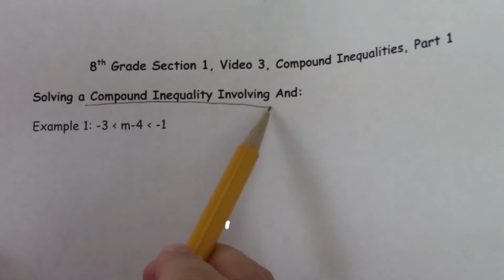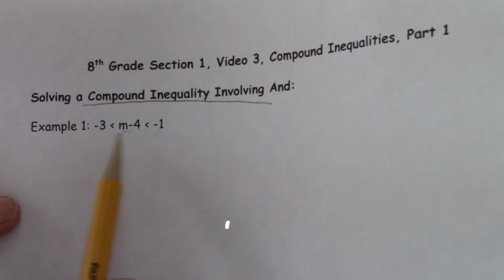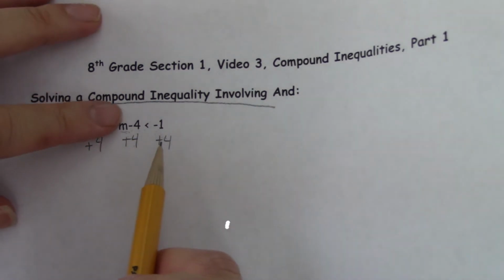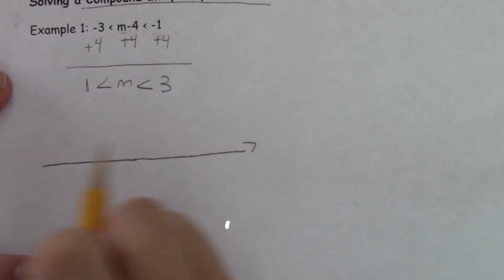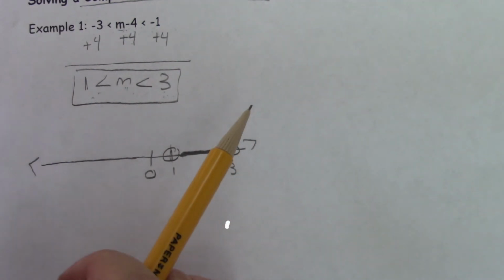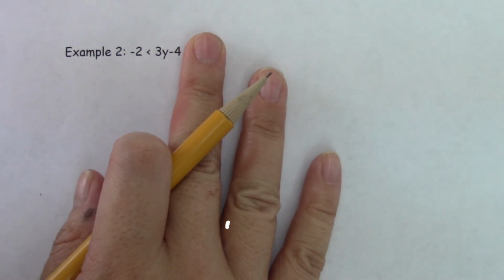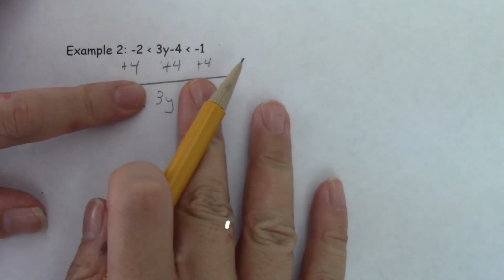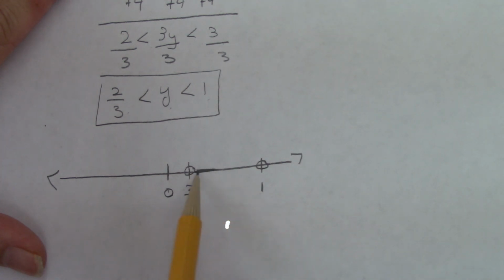8th grade, section 1, video 4, solving compound inequalities